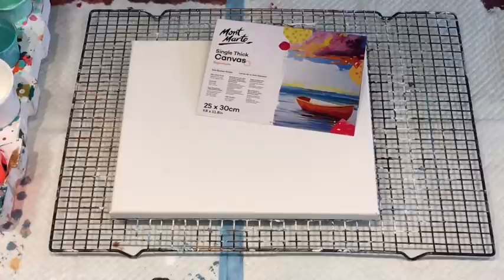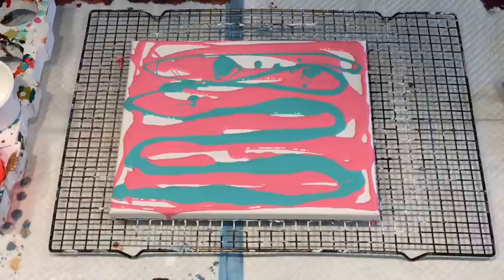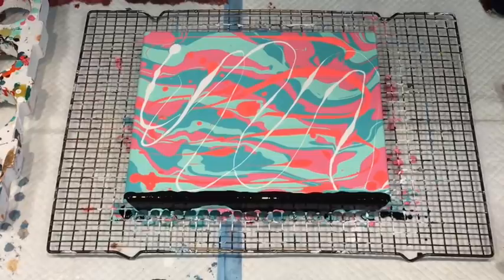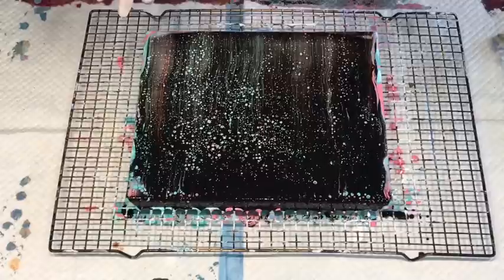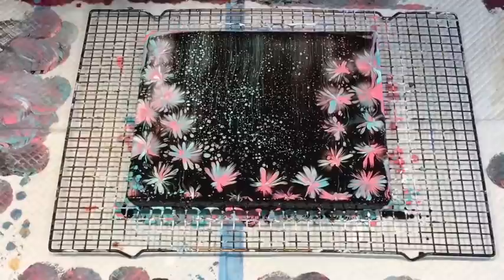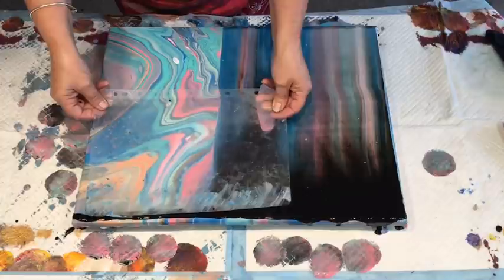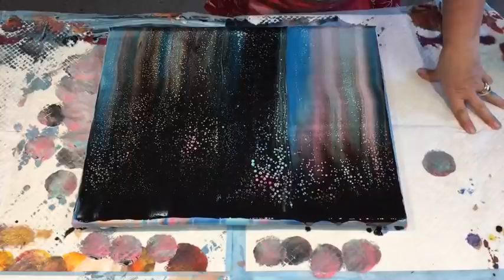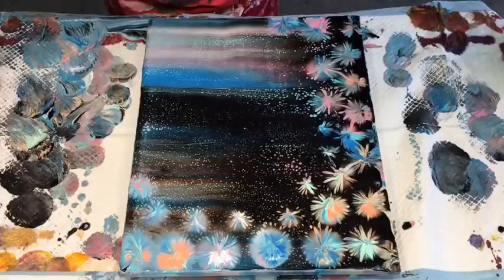AWESOME 👏 NIGHT SKY/fireworks and fairies fantasy/Mont marte acrylic pouring paint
notifications bell 🔔🔔

Today I used a mix of mont marte pouring paints and acrylic as described in my video

My pouring medium used for my usual work is a pre mix of 70% “Mont marte clear craft glue and 30% warm water, (most pva glues can be made up with same ratios to make a pouring medium), I add my pouring medium to my paint slowly until I achieve the consistency of pouring cream, approximately 50/50 more pm if needed.